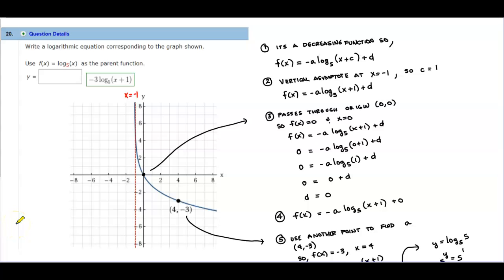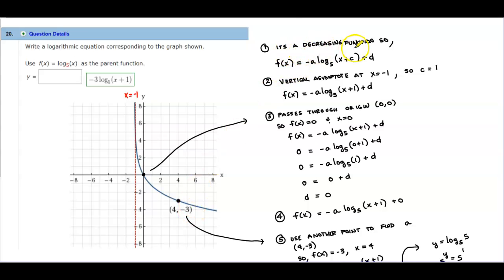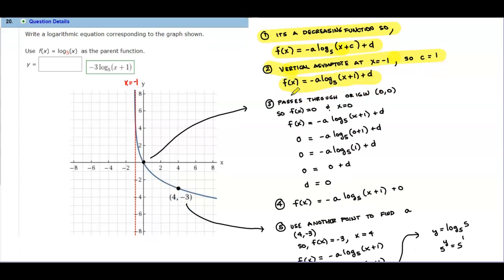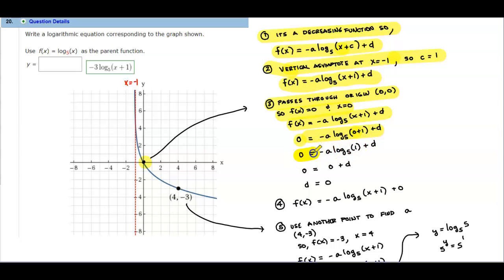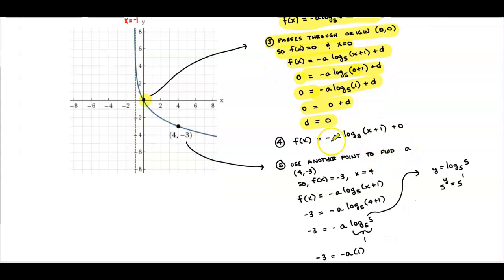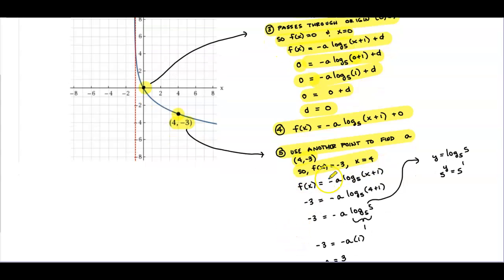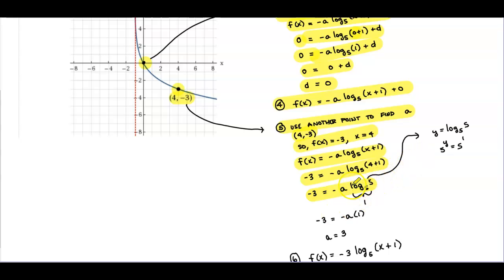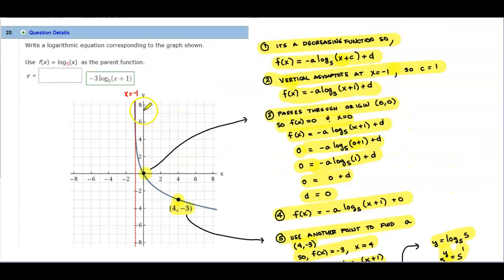Math 10 6.4 HW #20